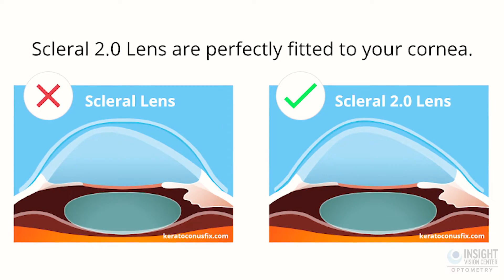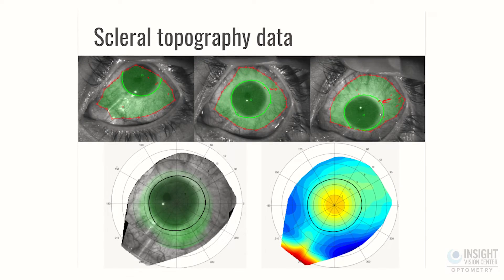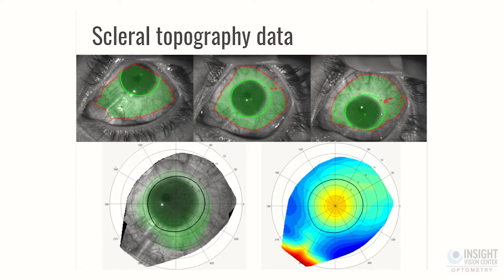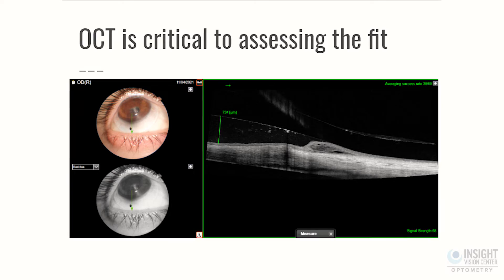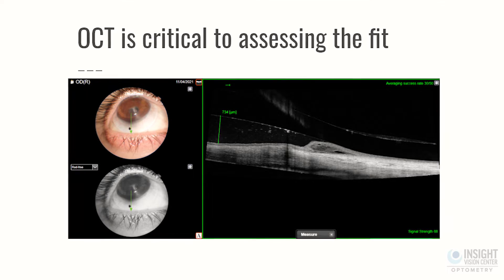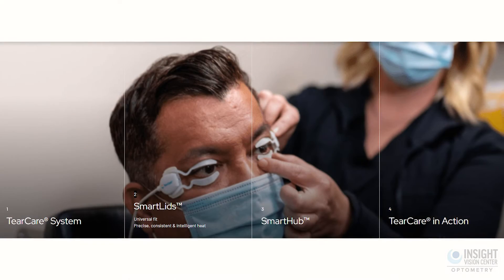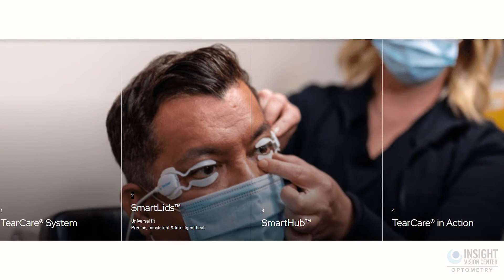Why Are Your Scleral Lenses Fogging?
So you just got these wonderful scleral lenses that have changed your life! However, after a few days or even a few hours... The scleral lenses start to fog up on you! In today's video, Dr. Mai teaches us why are your scleral lenses may be fogging and help fix this problem.

►How to Stop Scleral Lenses From Fogging Chapters:
Intro - 00:00
Causes - 00:37
Dry Eyes - 01:46
Meibomia Gland Dysfunction - 02:00
Other Treatments - 03:04
Tangible Hydra-Peg - 03:30
Insertion Matters! - 03:50

►Located at:

3151 Airway Ave Ste M3
Costa Mesa, CA
92626